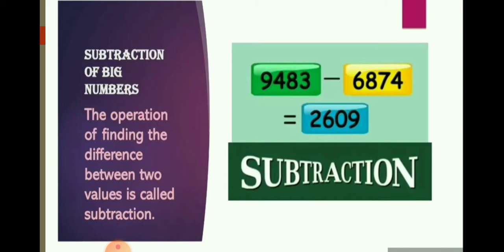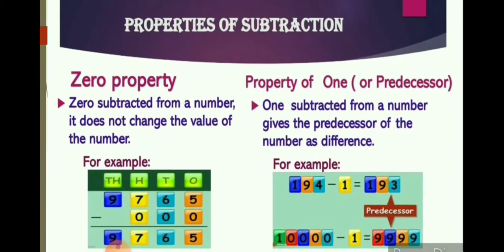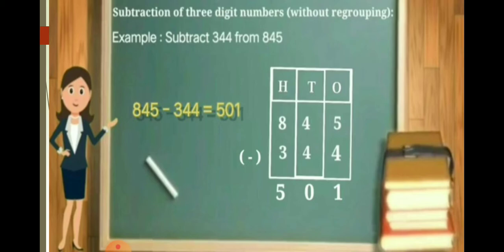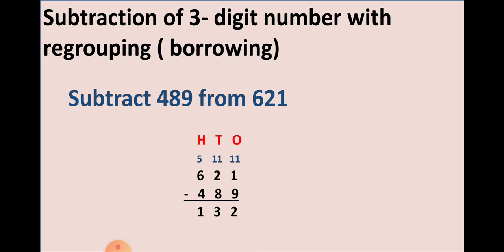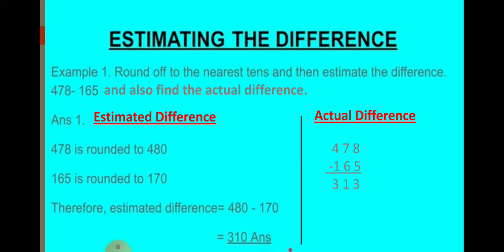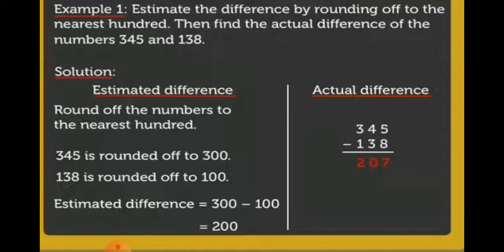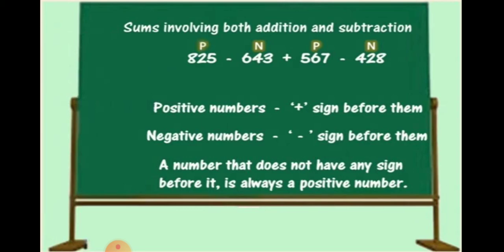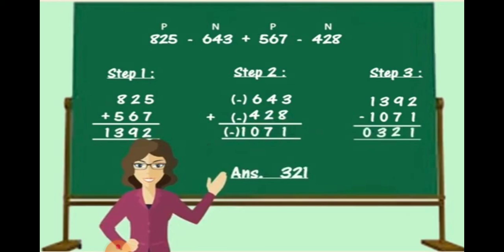Class III Maths Ln- 4(Subtraction) By Richa Singh